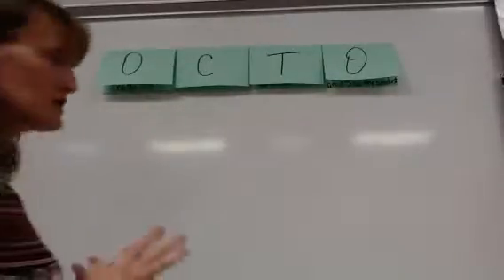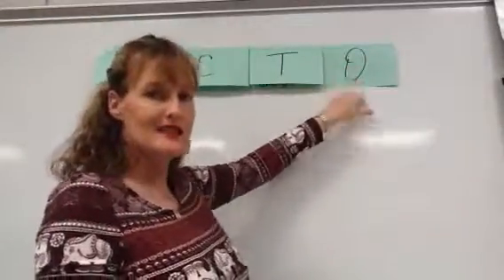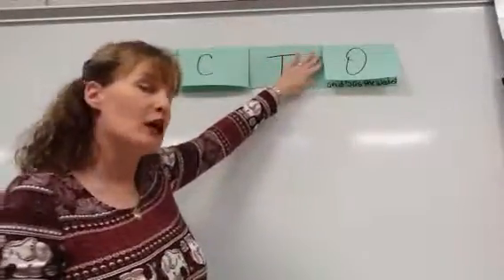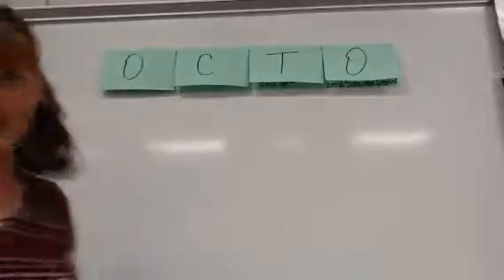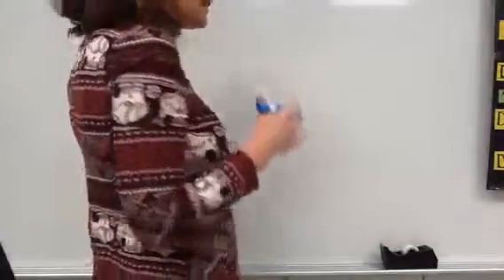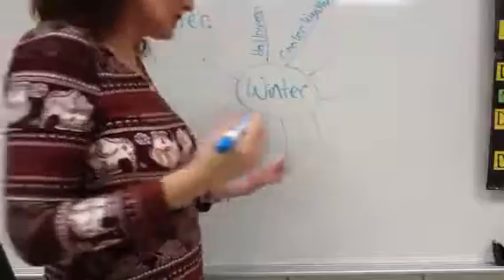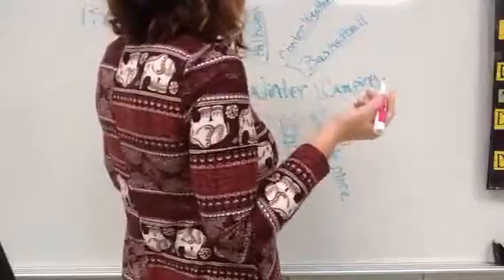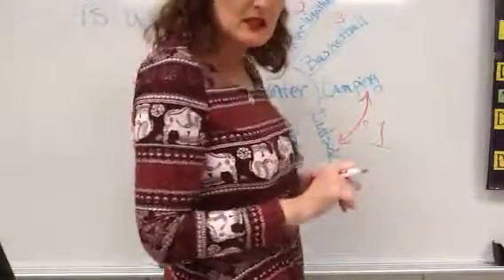OCTO Surgery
Writing strategy